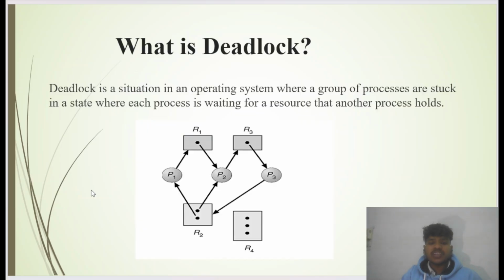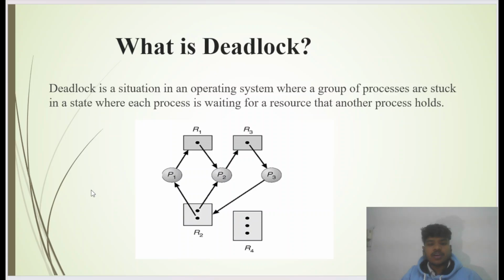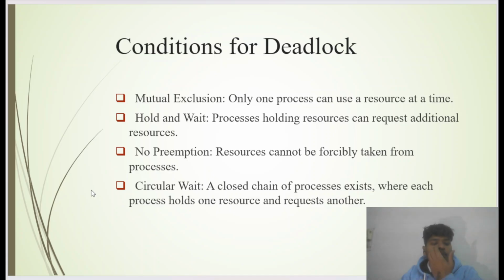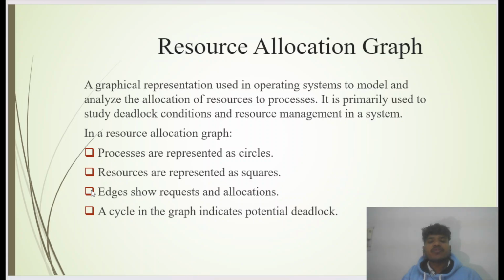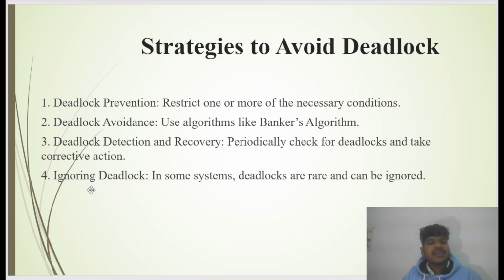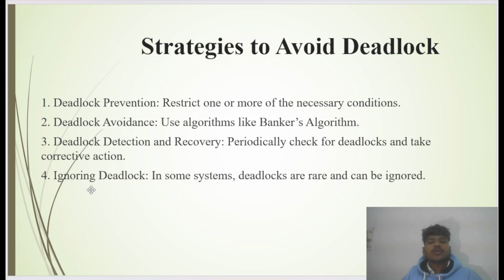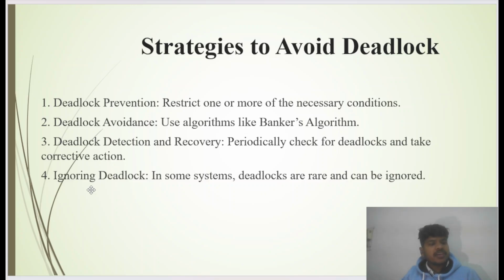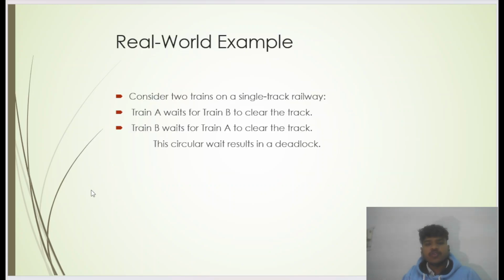Deadlock in Operating Sytem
Deadlock in Operating Systems – What It Is & How to Prevent It!
🚀 Ever wondered why your computer sometimes freezes when multiple programs run at the same time? It could be due to deadlock! In this video, we’ll break down:
✅ What is Deadlock? – A real-world analogy to understand it easily.
✅ Necessary Conditions for Deadlock – The 4 key factors that must occur.
✅ Deadlock Prevention & Avoidance – How operating systems stop deadlocks before they happen.
✅ Deadlock Detection & Recovery – What happens when a system is already stuck.
🔍 Learn with simple examples and visuals! By the end of this video, you’ll have a clear understanding of how deadlocks work and how modern operating systems handle them.